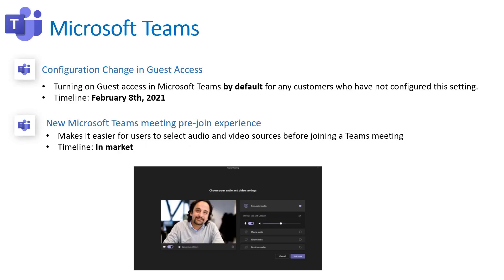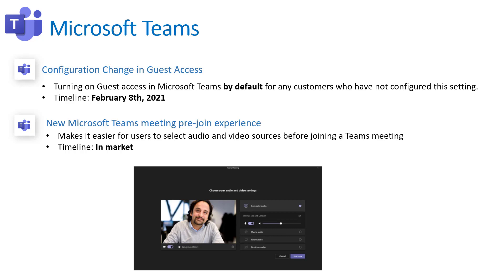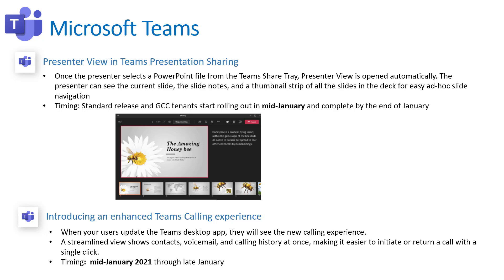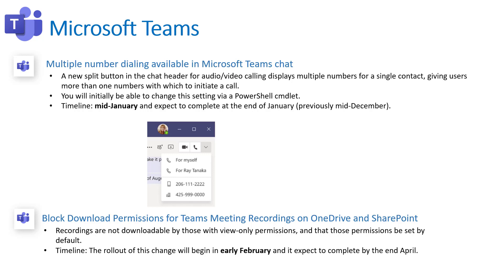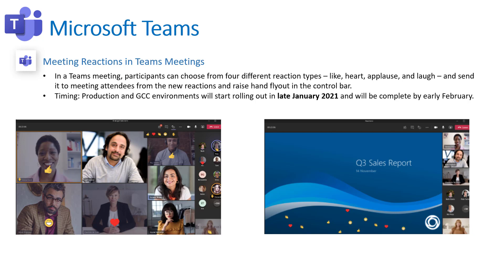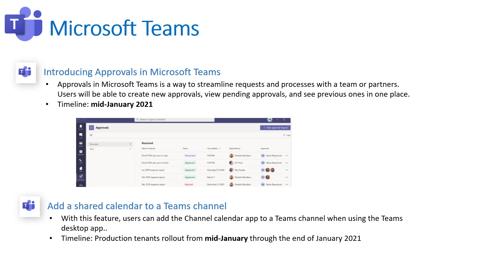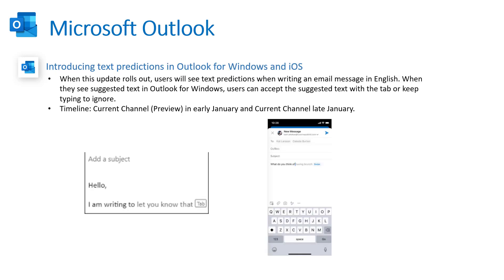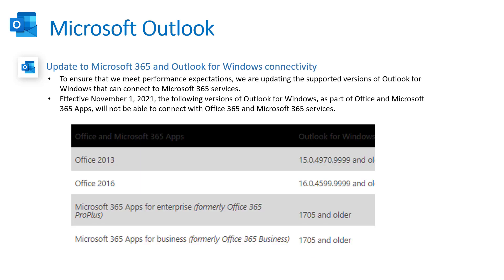Microsoft December Updates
In this video, I cover all the relevant Microsoft updates in December 2020 related to the MSP channel.

Here is a link to a detailed document on all of the updates